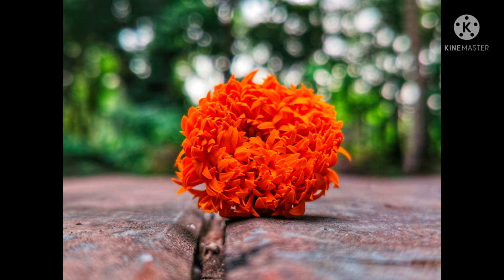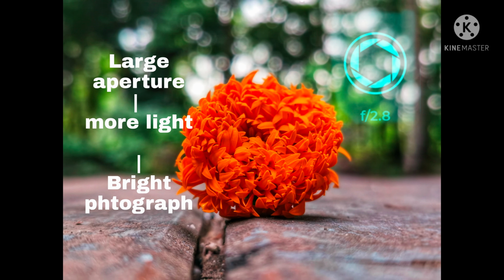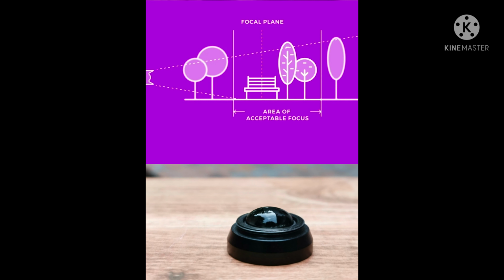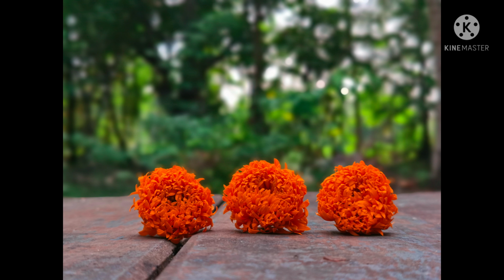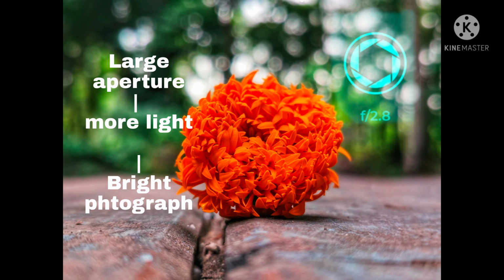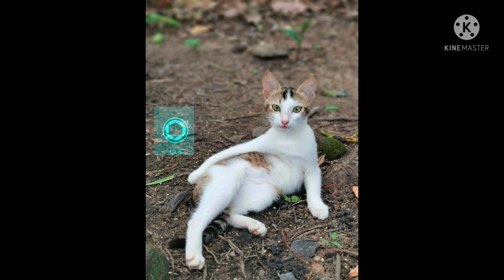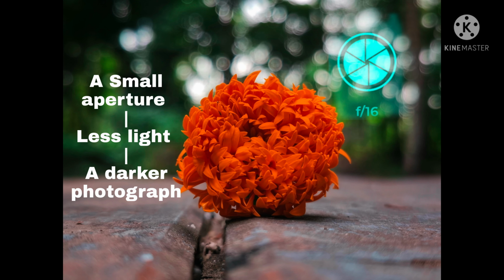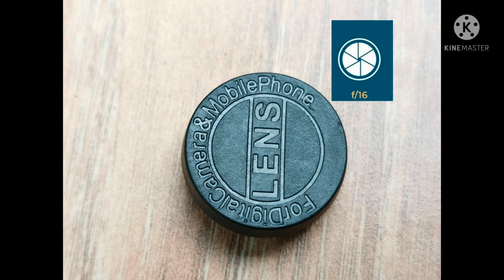What is aperture?.(English Version)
In this video, I'm gonna talk about aperture and its basic applications. I hope this will be useful to improve your mobile photography skills.

Can buy my photos from Shutterstock

Sound Tracks
1.Adventure by Alexander Nakarada

Camera/Phone
Huawei Mate 30 Pro
Used Apps
1. Snapseed
2.PicsArt
3.KineMaster